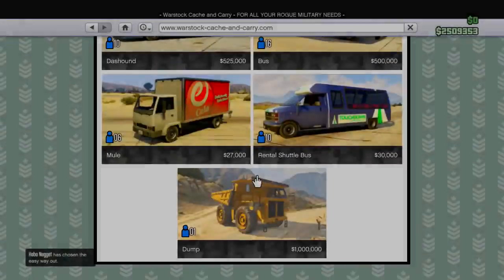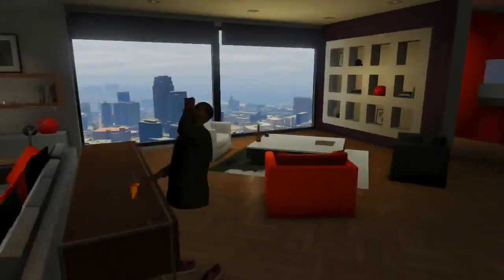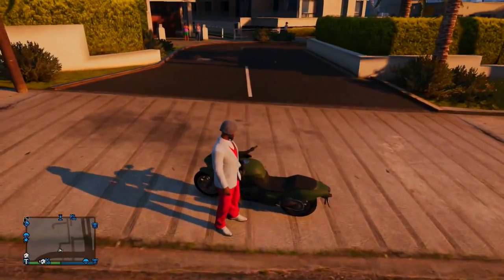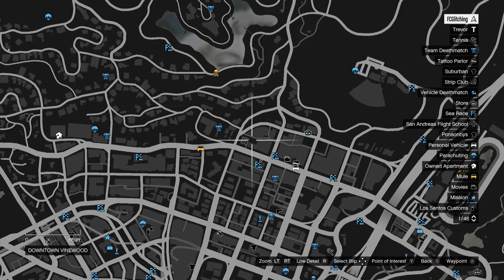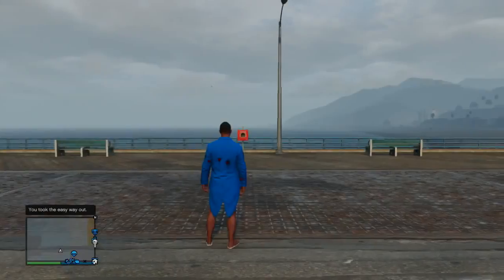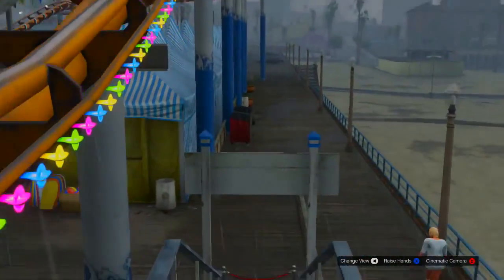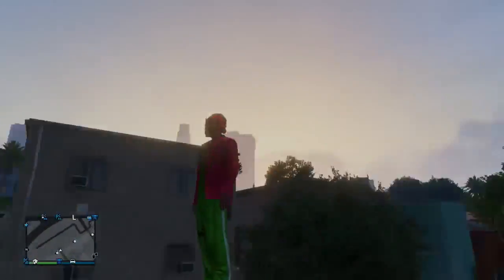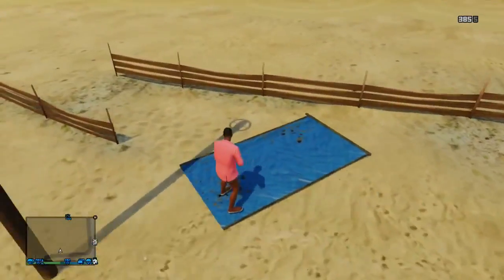GTA 5 Online - 10 Funny Glitches & Tricks In GTA 5 Online! (Best GTA 5 Glitches of 2014)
GTA 5 Online Glitches - 10 Funny Glitches & Fun Tricks You may have missed in 2014! The Best GTA 5 Glitches of 2014 that are still working as of today in 2015 on both next/current/old generation consoles including the xbox one, ps4, ps3, and xbox 360!
Glitch Timestamps and Original Videos:

1. Ice Skating Glitch - 0:21

2. Bunny Hop Truck Flip Glitch - 1:08

3. Drunk Forever/Walking Zombie Trick - 2:10

4. Helmet Boxing Gloves - 3:10

5. Flying BMX Bike - 4:23

6. Floating Barrier Glitch - 5:16

7. First Person Glitch - 6:10

8. Boat Player Launch Glitch - 8:07

9. Car/Door Launch Glitch - 9:13

10. Fence Skateboard/Surfboard Trick - 10:12

Songs:
SALM - Endless Stairs
Glide
Itro - Panda